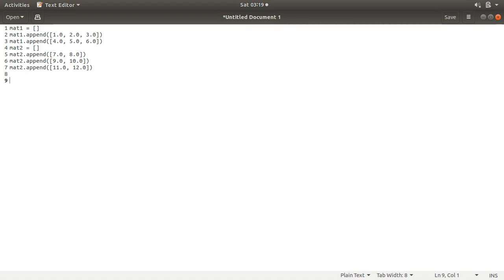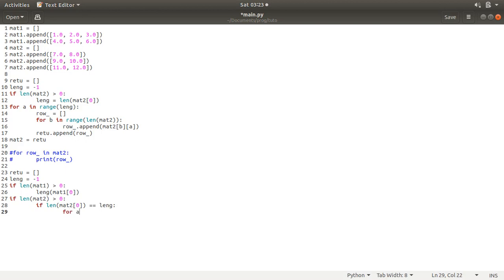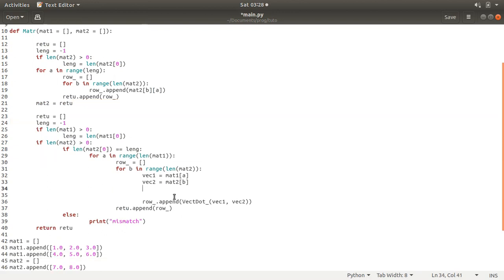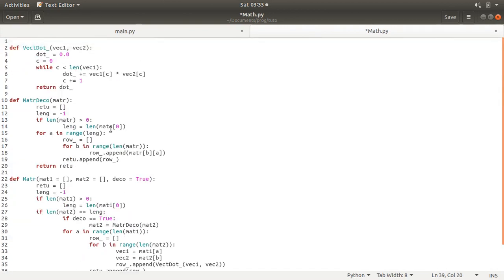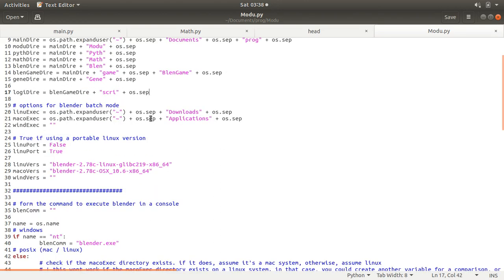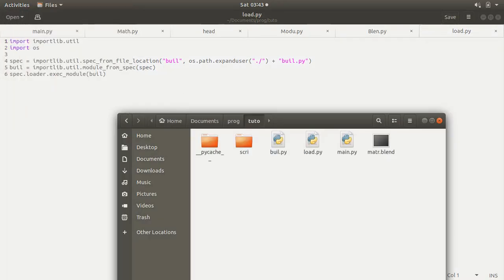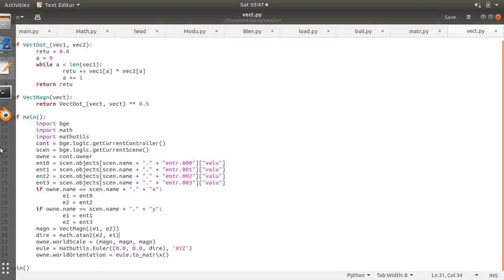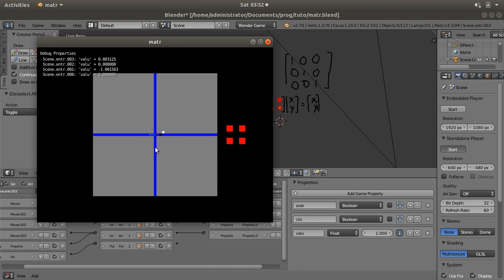Python Custom Libraries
Create libraries in python to store your own functions with the importlib module.